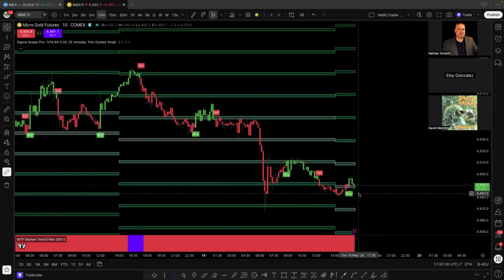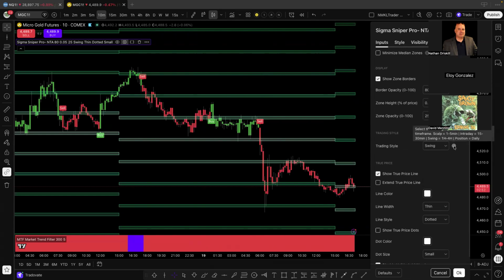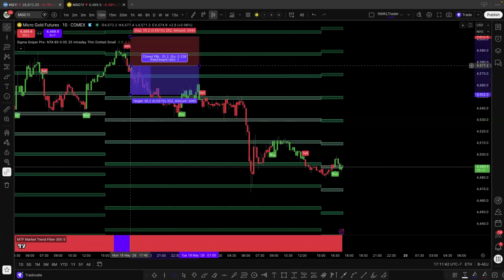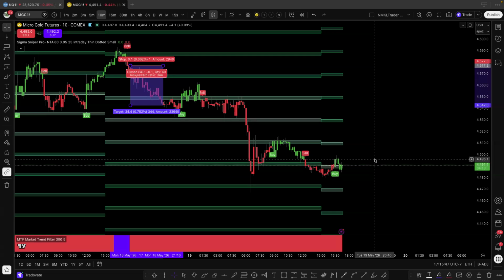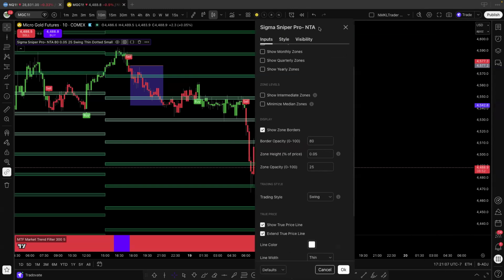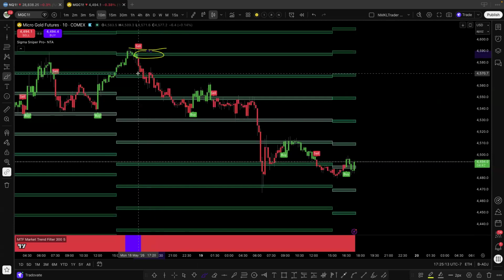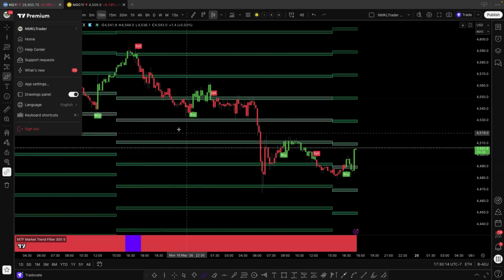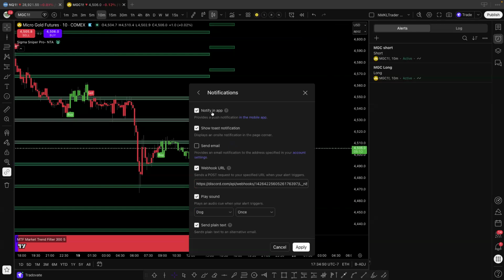Gold Futures Day Trading | Sigma Sniper Pro Buy & Sell Signals | Key Support & Resistance | MGC1!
📈 Gold Futures Day Trading Session — Sigma Sniper Pro + Key Support & Resistance Levels

Join Nathan Driskill for an intraday trading session on Micro Gold Futures (MGC1!) on the COMEX exchange. This session breaks down real-time trade setups using the Sigma Sniper Pro indicator combined with the MTF Market Trend Filter and key horizontal median deviation levels — all on the 10-minute chart in Trading View.

Whether you're new to futures trading or a seasoned day trader, this session gives you a transparent look at how to identify high-probability entries and exits in Gold Futures.

📌 WHAT YOU'LL SEE IN THIS SESSION
✅ Buy & Sell signals using the Sigma Sniper Pro indicator
✅ MTF Market Trend Filter for overall market direction bias
✅ Pre-marked key support & resistance deviation zones on Gold Futures
✅ Real-time trade management & commentary
✅ How to trade Micro Gold Futures on the 10-minute timeframe
✅ Chart analysis on TradingView

📈 INSTRUMENTS & TOOLS COVERED
🪙 Instrument: Micro Gold Futures — MGC1! (COMEX)
⏱ Timeframe: 10-Minute Chart
🖥 Platform: TradingView
📊 Indicators: Sigma Sniper Pro | MTF Market Trend Filter 300
📐 Methodology: Key Median Deviation Levels

👍 Like this video if you found the session helpful!
💬 Drop your questions in the comments — we read them all!

🔗 LINKS & RESOURCES
📲 Discord / Community: [Your Discord Link]

Trading futures involves substantial risk of loss and is not suitable for all investors. Past performance is not necessarily indicative of future results. This video is for educational and entertainment purposes only and does not constitute financial or investment advice. Always consult a licensed financial professional before trading.